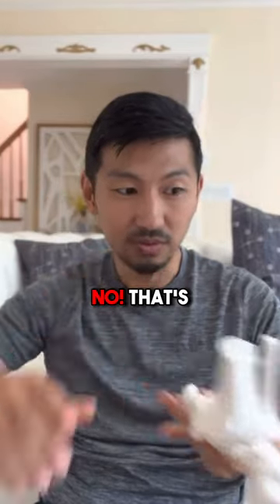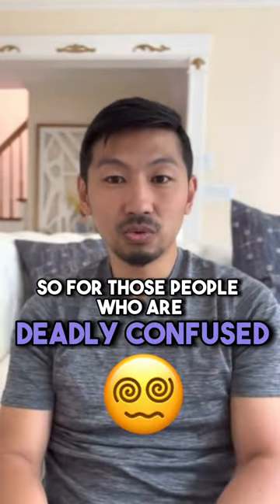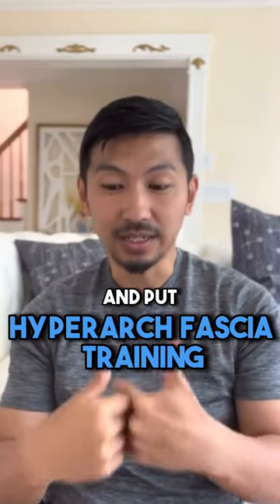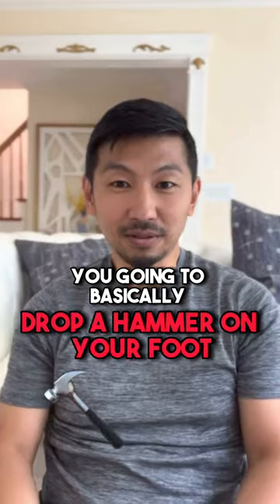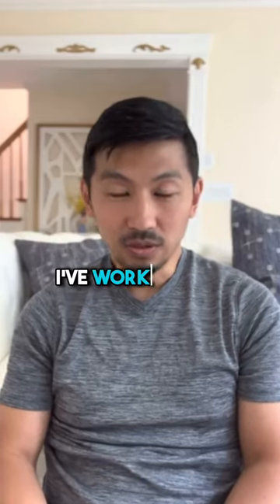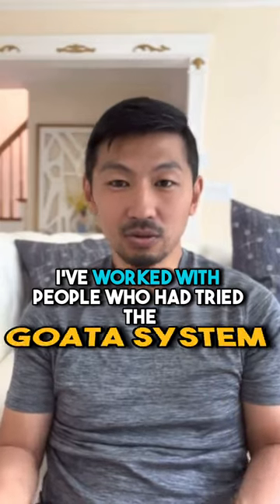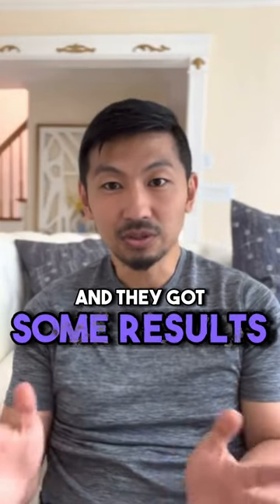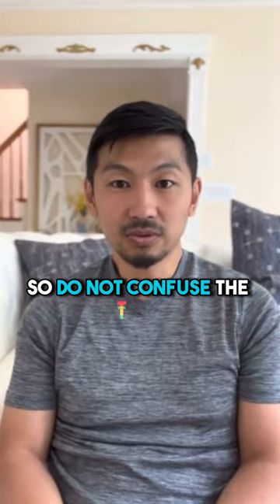Difference Between GOATA and HFT | Hyperarch Fascia Training